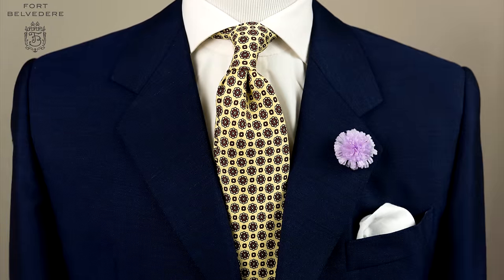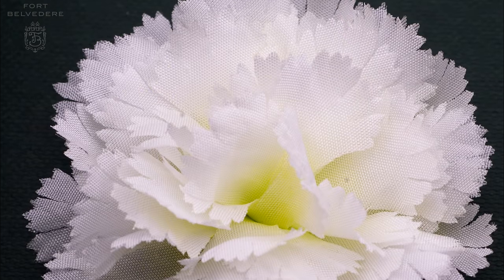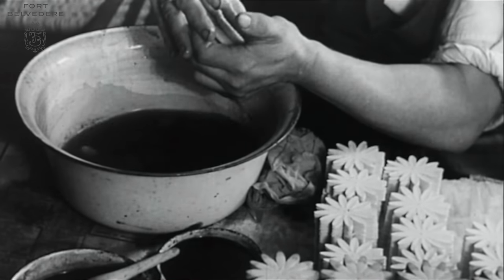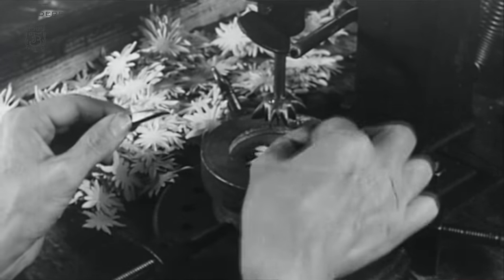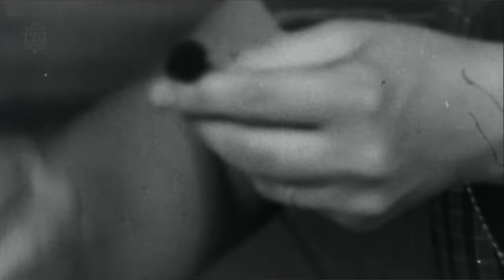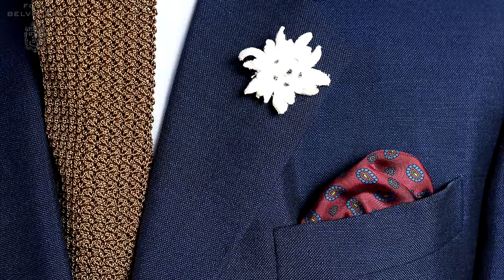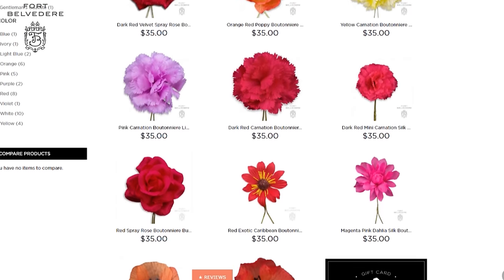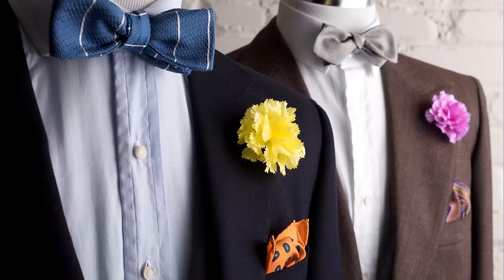How To Make A Boutonniere Lapel Pin Flower - Fort Belvedere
Our boutonniere flowers are as authentic as a silk flower can be but it's not easy to manufacture something that looks authentic.

So before we start making flowers, we get inspired by nature. Outside, We find these little flowers that are perfectly sized for our lapels.

Once we've settled on a flower style, it's time to choose the materials. Obviously, it all starts with the fabric.

We only use plain white because the flowers are very delicate and it requires a special hand dying process so they will look natural.

To ensure the material does not move, the fabric used to be fastened to a wooden board then, we select one of over a hundred thousand metal flower dye cuts to get the actual shape of the flower.

Traditionally, wooden hammers were used to dye cut the little flower shapes. Today, we are just slightly more progressive because we use a machine that is more efficient and secure for the workers.

In the next step, the fabric dye cuts are stacked on top of each other and then colored by hand in exactly the base color the flower has in nature.

Since most flowers have multiple colors and often gradients, they must be colored a second or a third time. Sometimes, just the tips until the desired color palette is completed. In order to achieve the intricate details of flowers, we use an airbrush.

As you can see, up until this point the flowers are two-dimensional or flat. To achieve a three-dimensional shape, the flowers are put between a male and female metal mold.

For some flowers, each petal is shaped like that and basically, the process is exactly like it used to be a hundred years ago. For example, the edges of roses must be carefully dyed and rolled by hand. Obviously, that's a very labor intensive process.

Now it's time for the filaments. To make those, wooden dividers are added to big reels. Then a yarn is starched and put onto the reel. Once the yarn is dried and starched, it is removed from the reel and cut into pieces but they remain attached to the wooden bars because of the starch.

Depending on the flower, the thread tips are treated with the right colors and powders to make them look as authentic as possible.

At this point, the flowers are ready to be assembled. It simply starts with the filaments which are usually attached to a metal wire.

A skilled flower maker knows exactly the right amount of filaments that is needed to create an authentic look. So the filaments are sorted and then bound to the wire and afterwards carefully shaped by hand.

Once the head of the flower is completed, it's still just a plain wire. We use a 100% green silk thread that is wrapped above the wire and afterwards, the wire is bent and it's ready to go through the buttonhole on your lapel.

If you're not sure where to start, I suggest you start with an edelweiss flower because it's very versatile. The next flower could be blue cornflower because it also goes well with dark suits, blue suits, navy suits, but also sport coats.